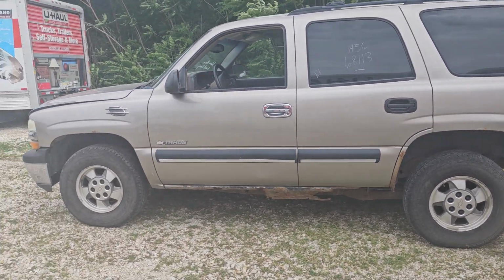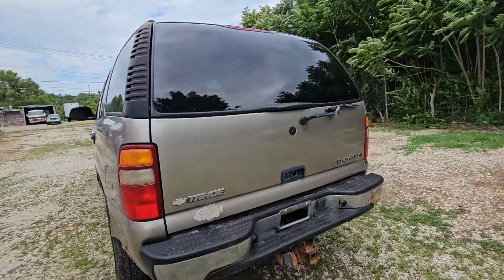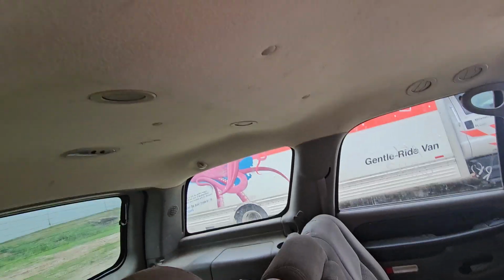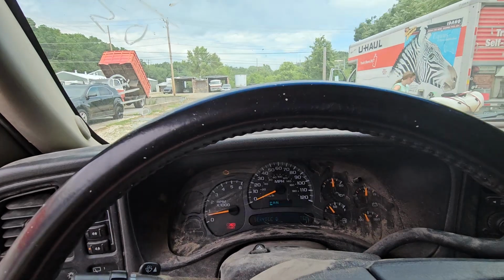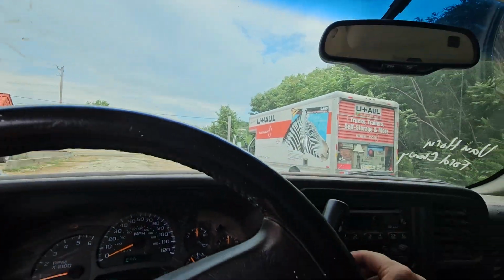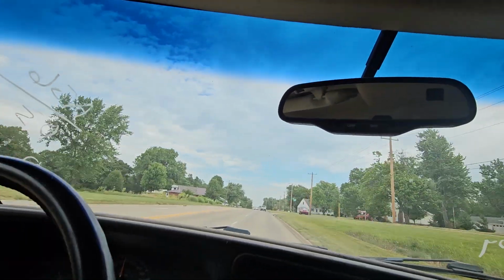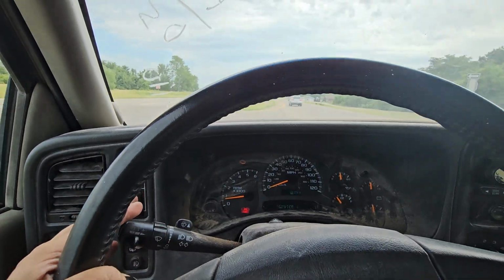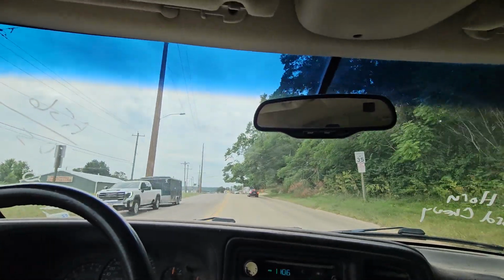2003 Chevy Tahoe Virtual Test Drive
PLEASE READ BEFORE YOU CALL OR COME IN!!! We only accept CASH payment. If there is no description here, check for updates.

Good to Go: This is not a pretty, "impress your neighbors with it's looks" type vehicle, but these 5.3 motors in these old Chevy's are usually stand tall awesome running motors. It drove in from the auction which says a lot. It has good power and it drives smooth. I don't hear any suspension noise and it shifts through all the gears the way it's supposed to. The windows, radio, cruise, turn signals, wipers, and wiper fluid all work the way they should.

Take a Look at: The brakes are weak--it feels to me like air in the brake line or a master cylinder and the brake light beeps while in gear. The auction also said there was rust on the frame of the vehicle (See my video for what I see and take a look when you come). To me, it looks like rusty rockers and some rust on the rails that could be reinforced, but it's not falling in or anything. Tires are about 30% all the way around. The rear hatch handle needs replaced, so I was not able to open the rear hatch. The exhaust is a louder than it should be and I saw rust on the muffler, so that would explain that. The driver's side master window switch does not fully function, but it does work on the driver's window. There is a service 4x4 light. A lot of times, Chevy's have actuator problems on their 4x4 system. The AC blew ice cold when I started it up and as I was driving just started blowing not AS cold. I'm not sure if that's a vacuum thing or what.